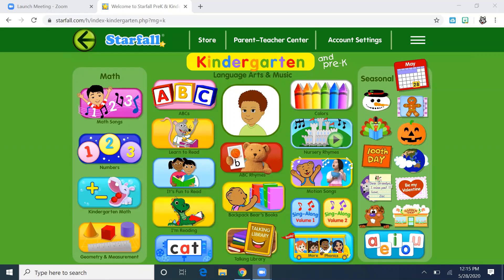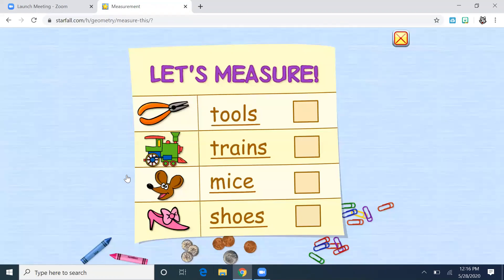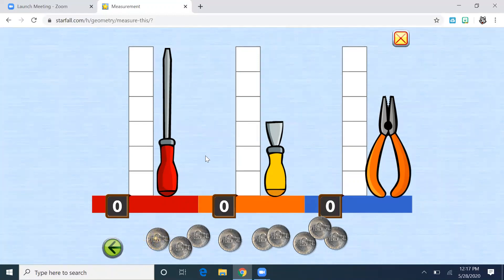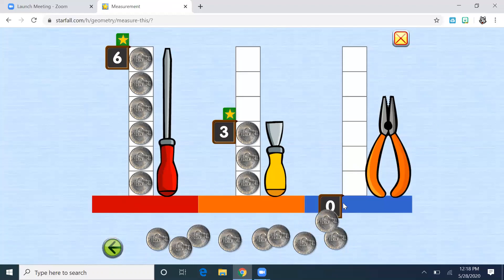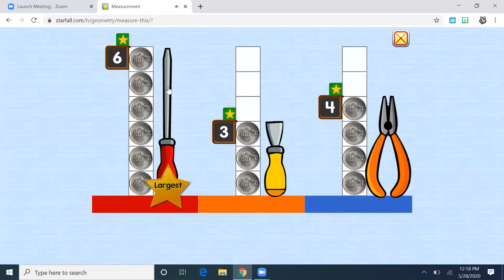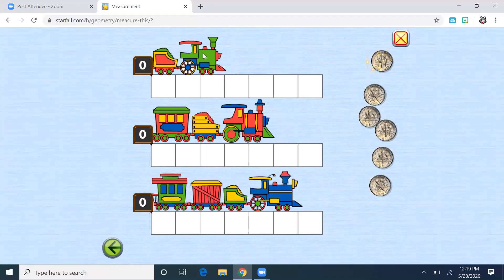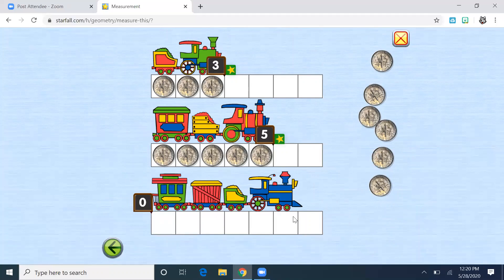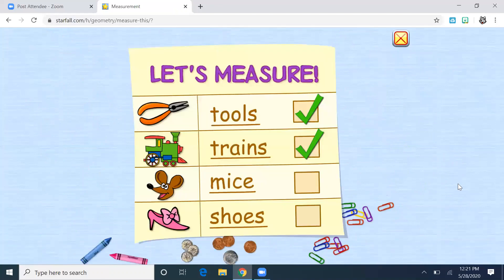Week 7, Day 4 (6/4) Math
Practice measuring and comparing size with me on Starfall!